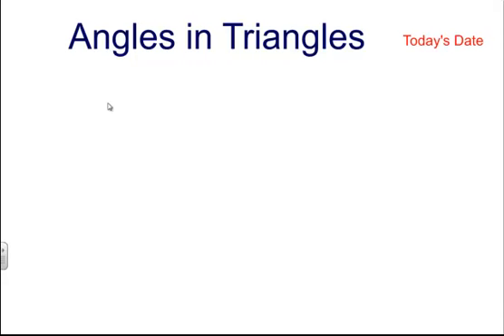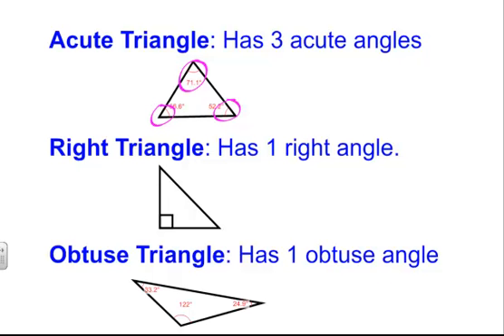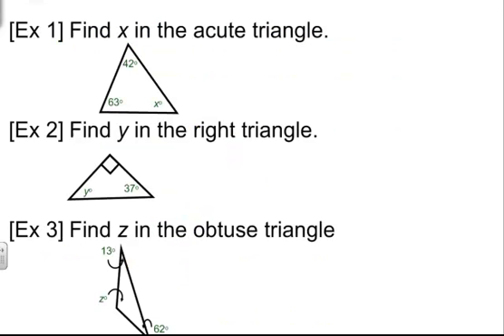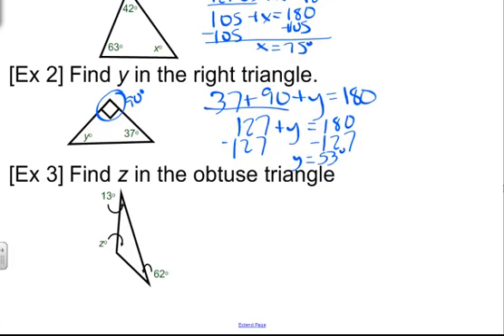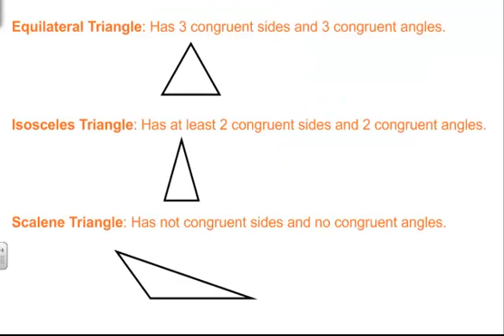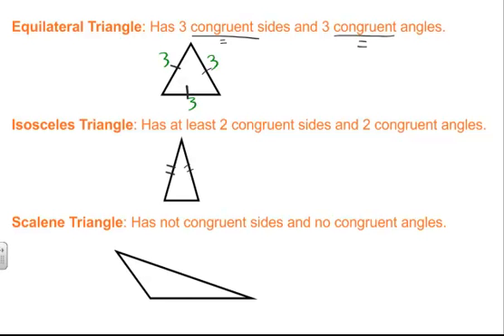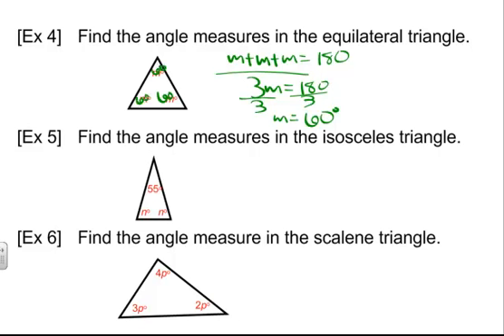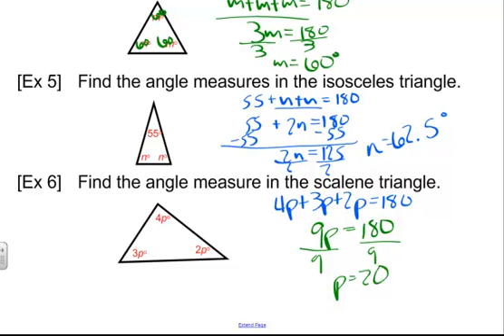Angles in Triangles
This video describes how to find missing angles in triangles.